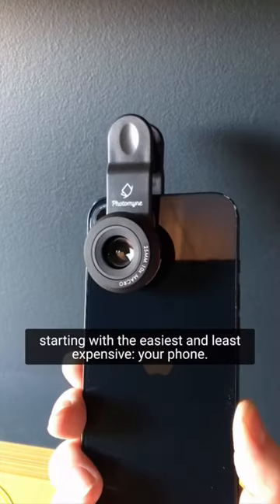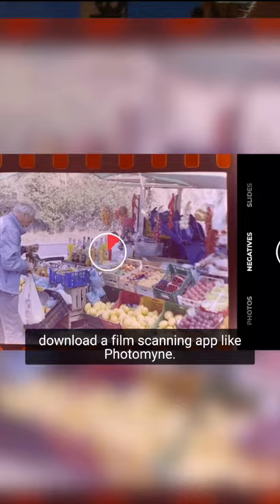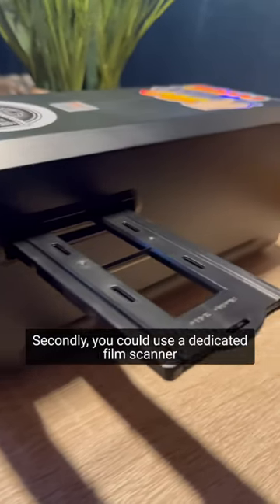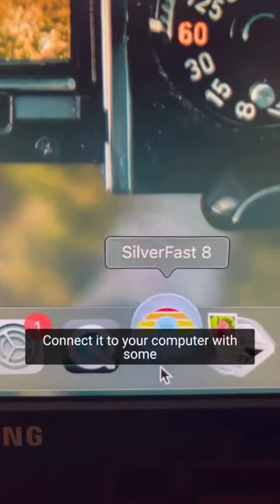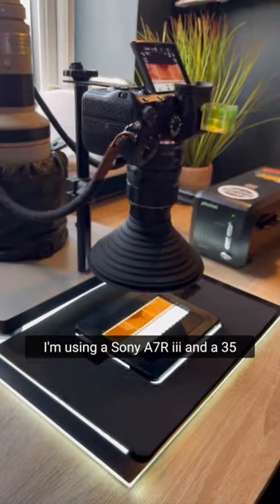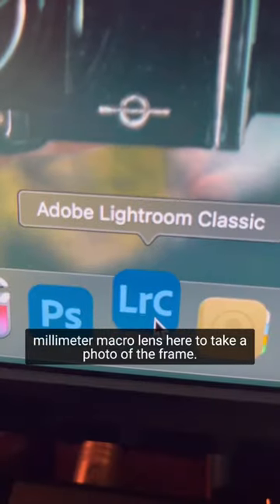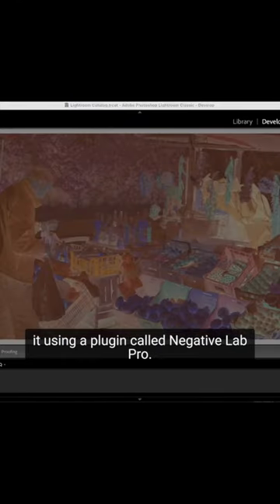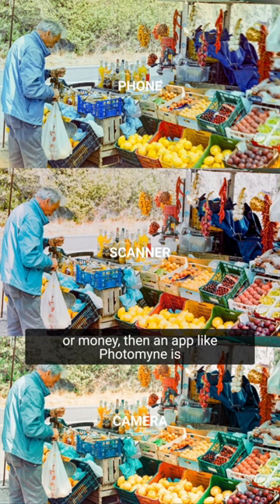3 Ways To Scan 35mm Film At Home